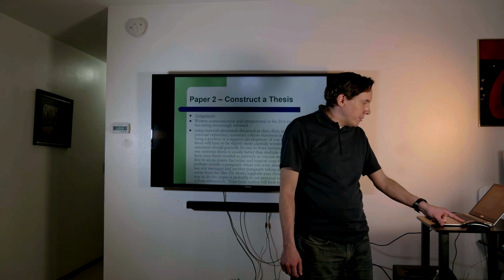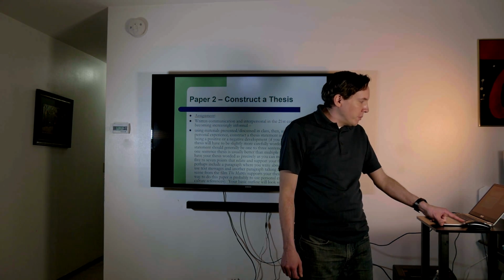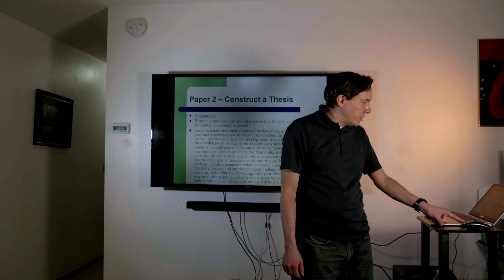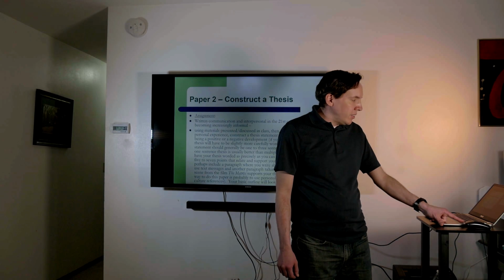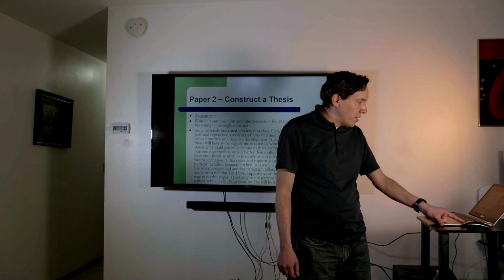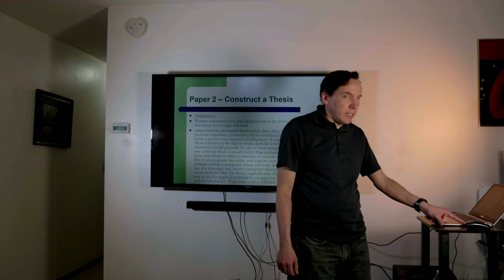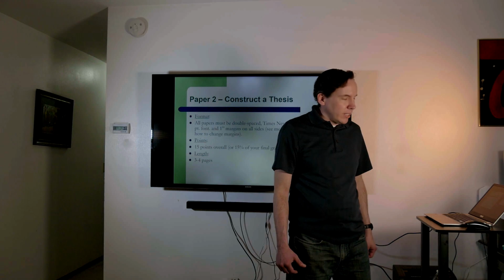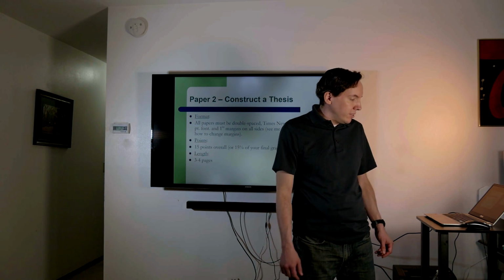Paper 2 Specifications